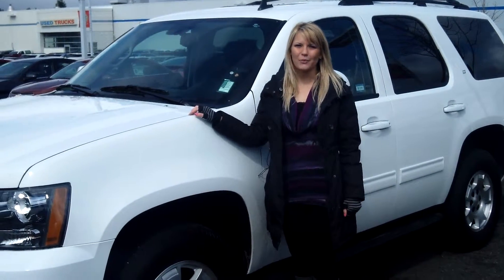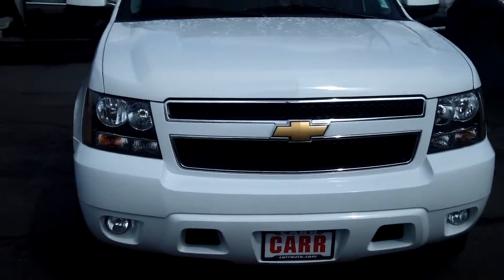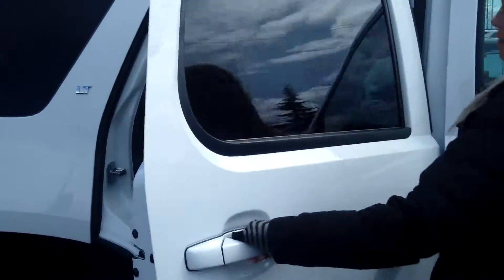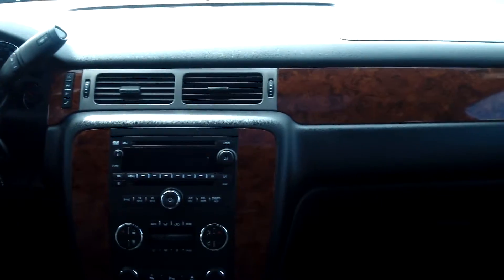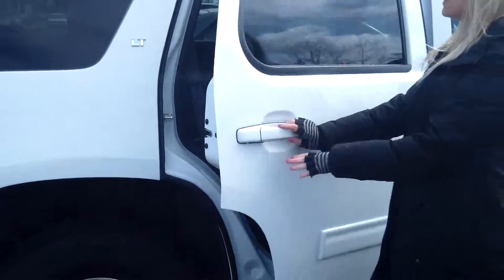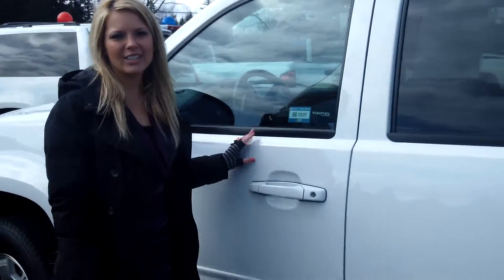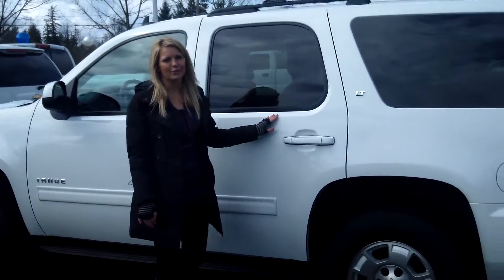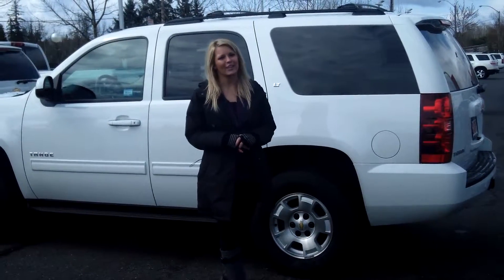2013 CHEVY TAHOE STK# CP3163